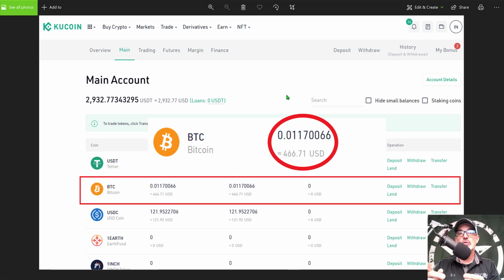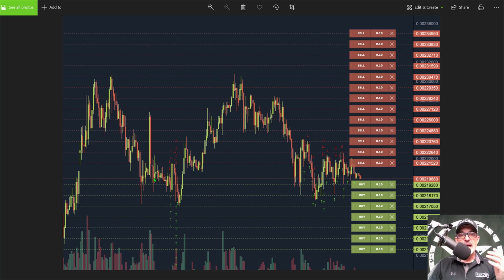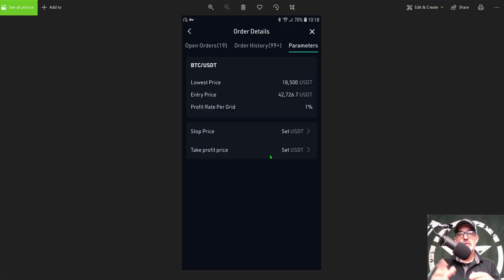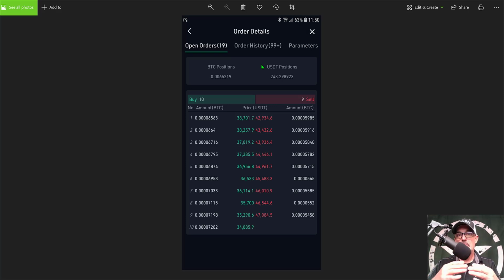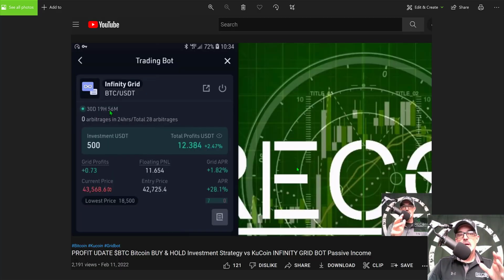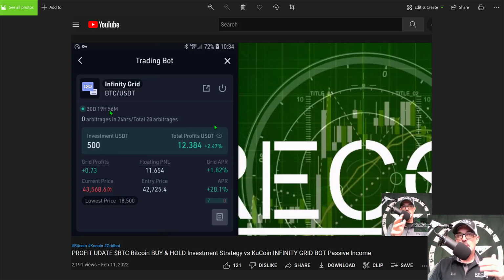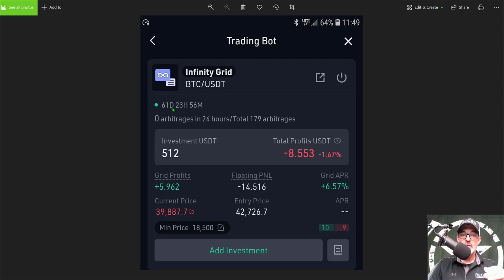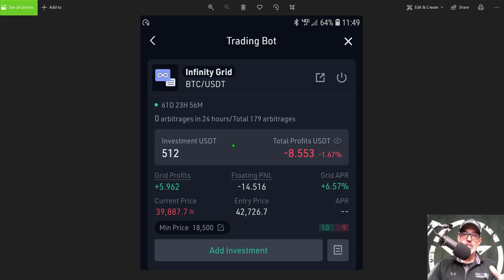PROFIT UDATE $BTC Bitcoin BUY & HOLD Investment vs KuCoin INFINITY GRID BOT Passive Income Strategy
3 Month PROFIT UDATE $BTC Bitcoin BUY & HOLD Investment vs KuCoin INFINITY GRID BOT Passive Income Strategy